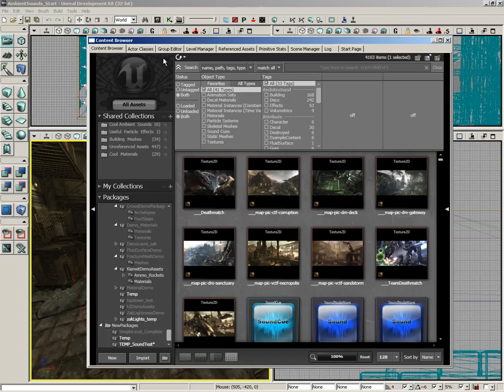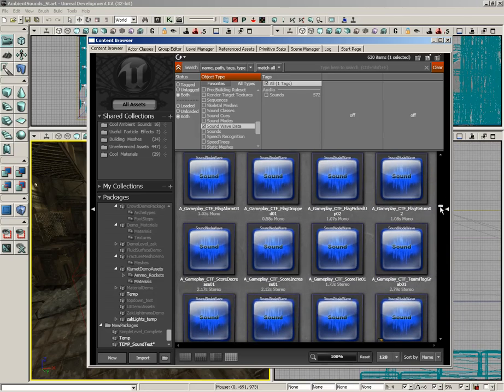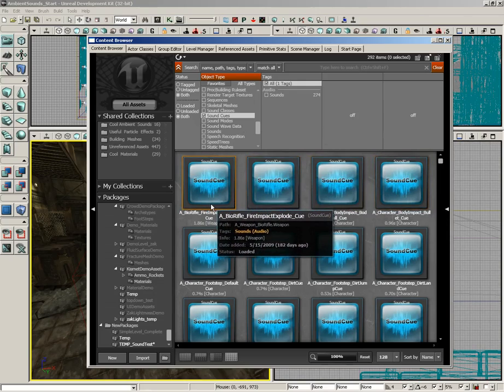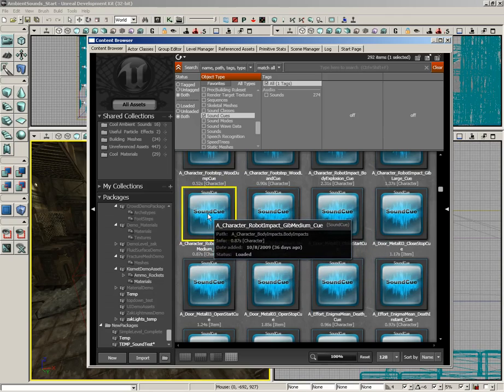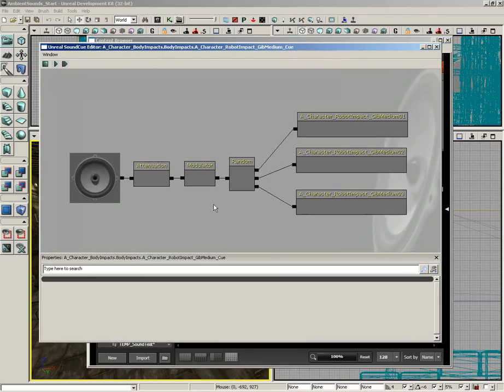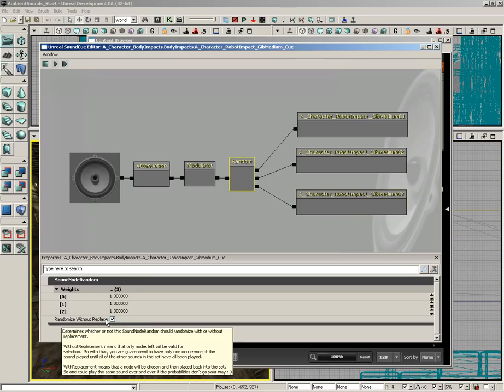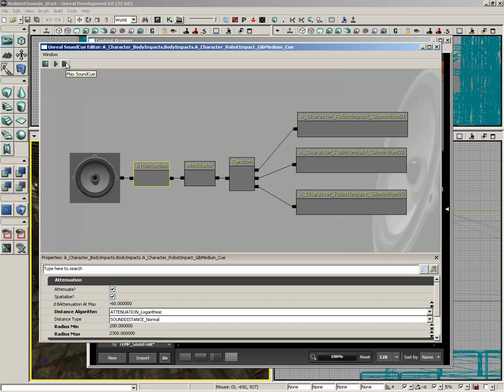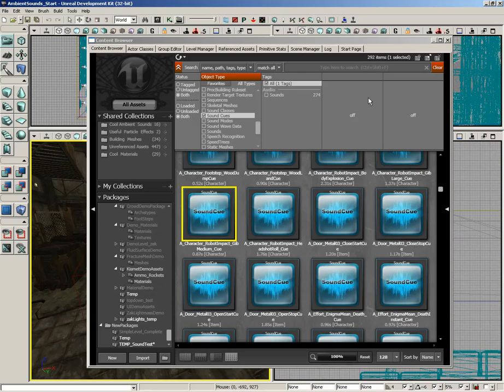UDK Tutorial Part 103: Sounds- Sound Waves and Sound Cues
In this video we explore SoundWave Data assets and SoundCues, demonstrating the differences between each type of sound component.